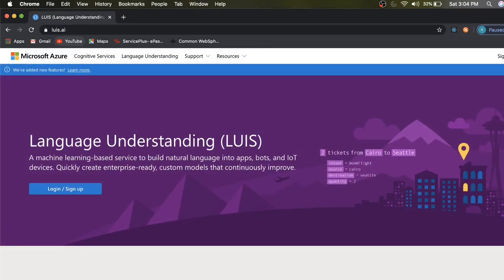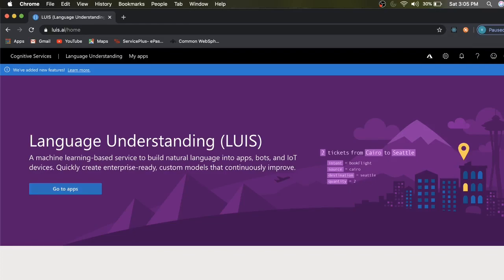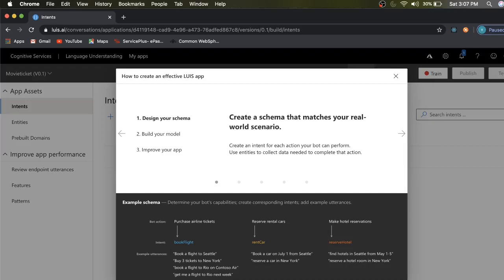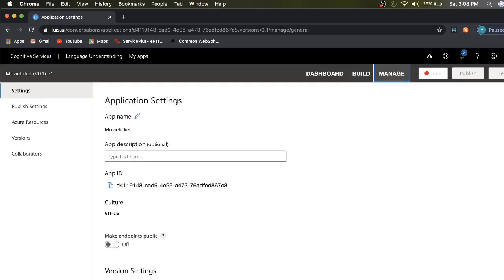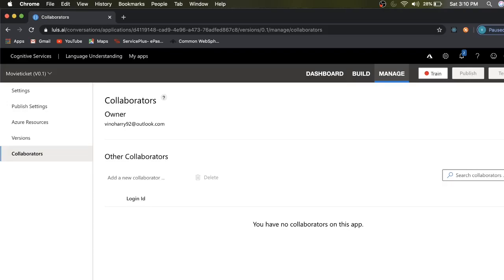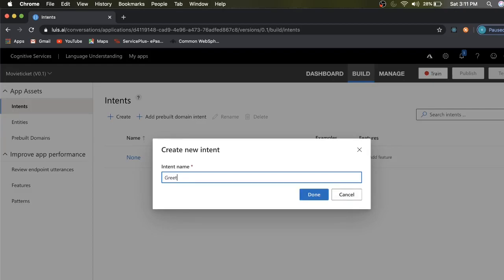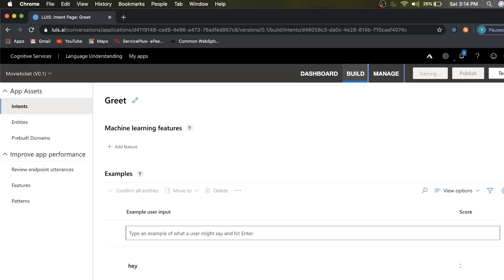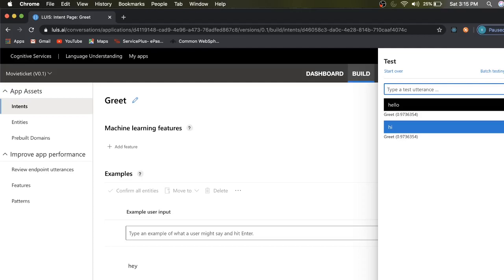Create Chatbot with Luis Cognitive Services - Part 1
Using Free Luis Cognitive Services to create the Chatbot